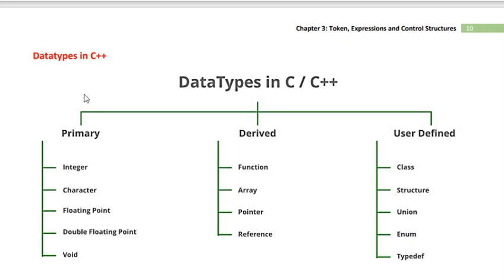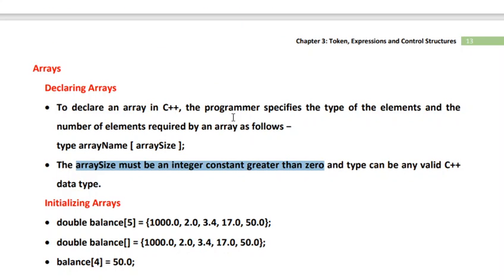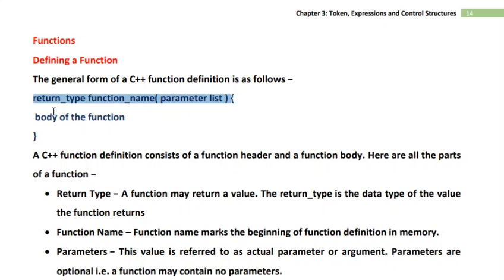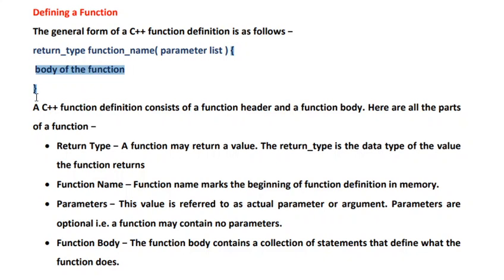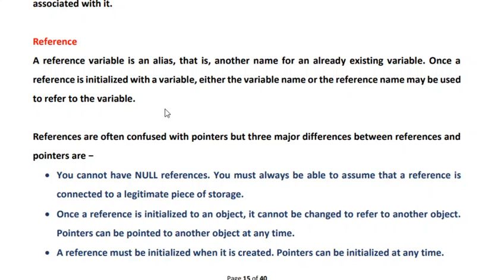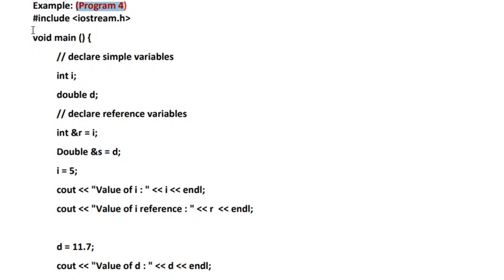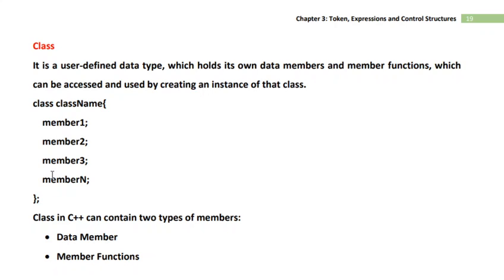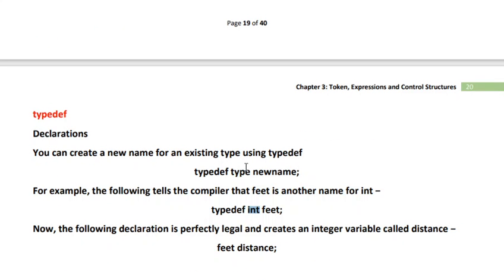Chapter 3 Lecture 2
Chapter 3 Token, Expressions and Control Structures Part 2